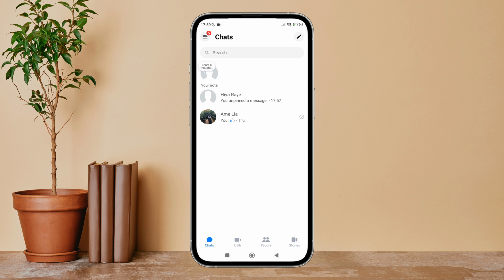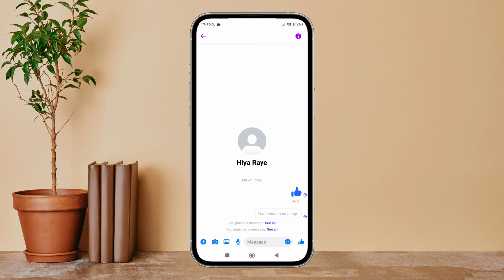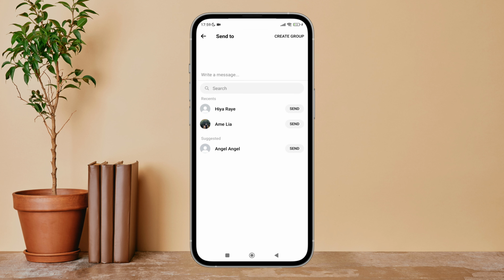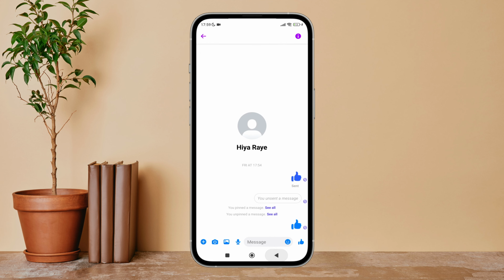Forward A Message On Messenger. |Technologyglance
Share important messages with friends and family by learning how to forward them on Messenger. In this tutorial, we'll guide you through the steps to forward messages from one conversation to another, allowing you to easily pass along information or content.